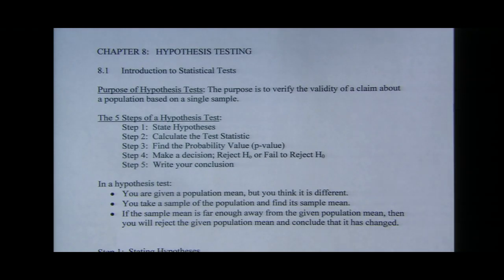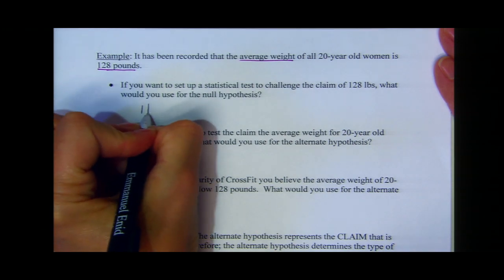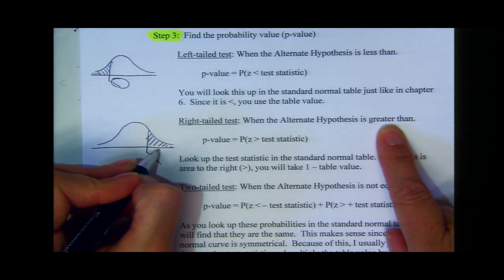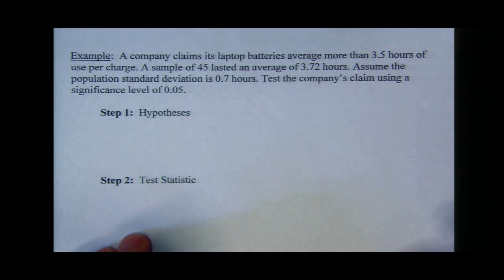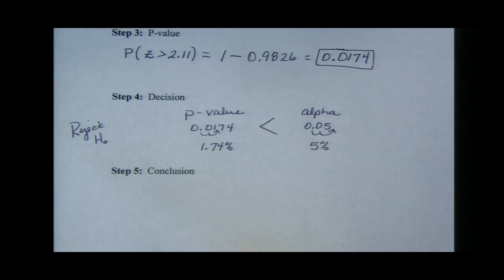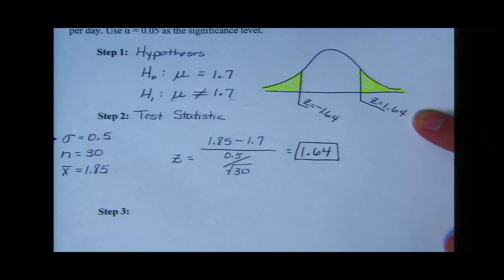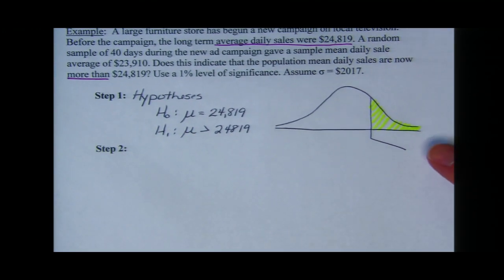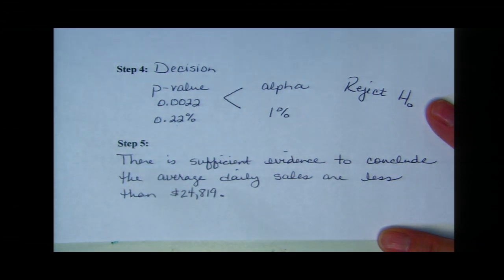MommaSham Math Statistics Chapter 8.1